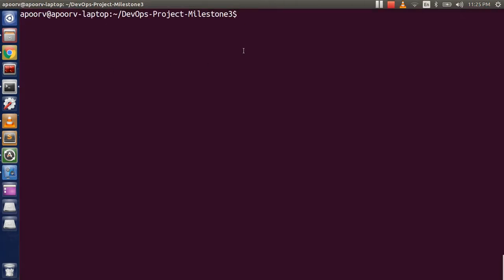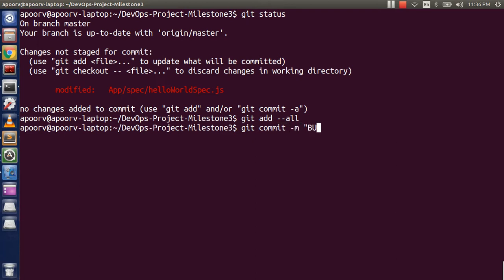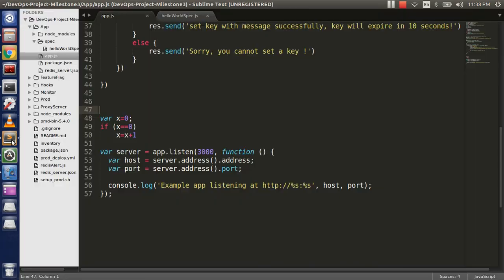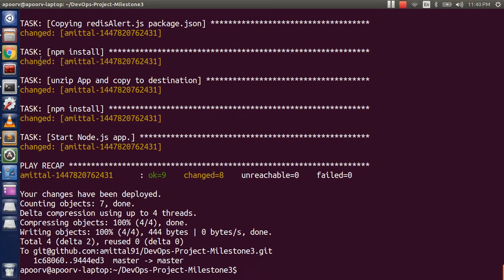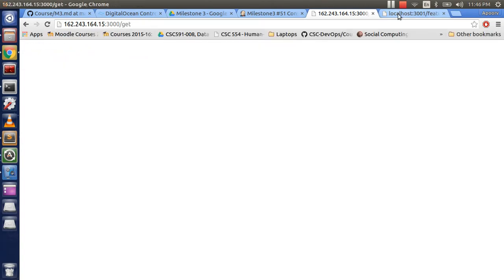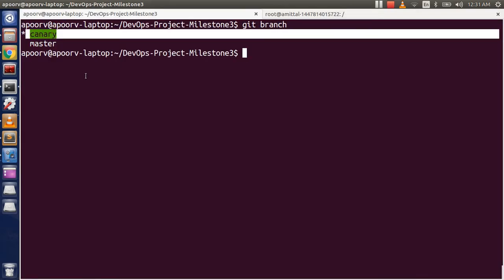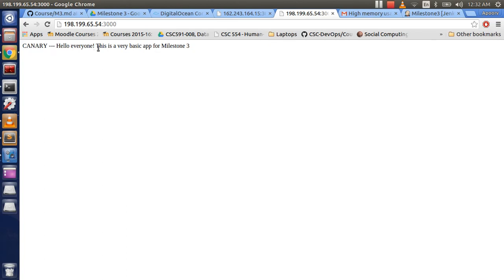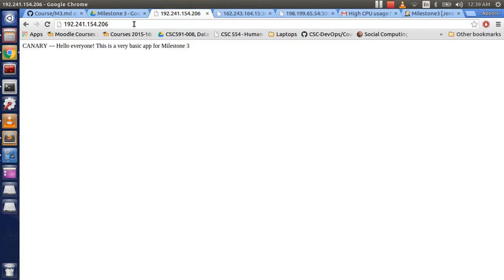Milestone3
CSC 591/791 - DevOps Milestone 3